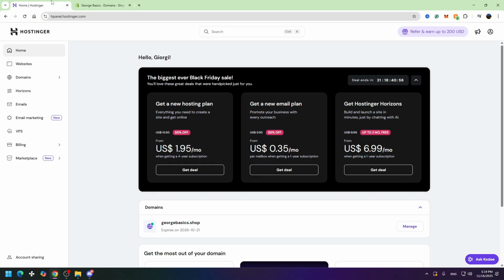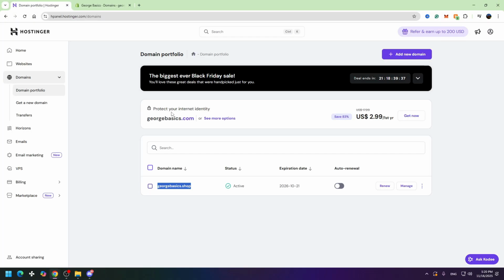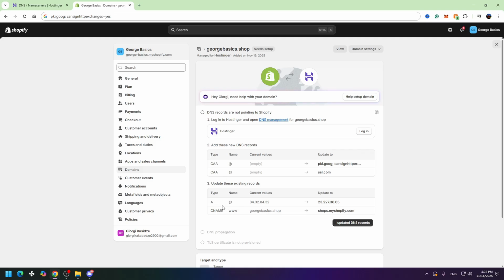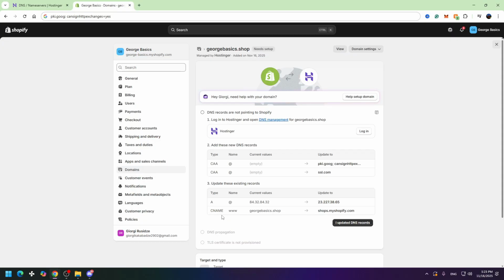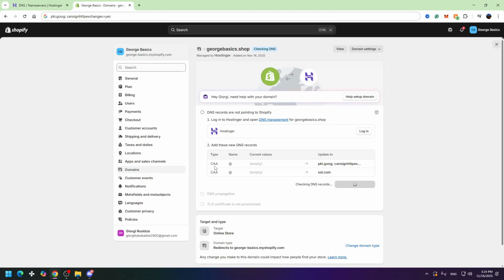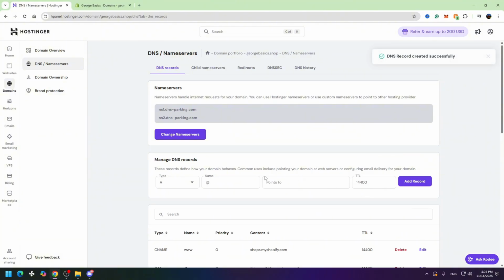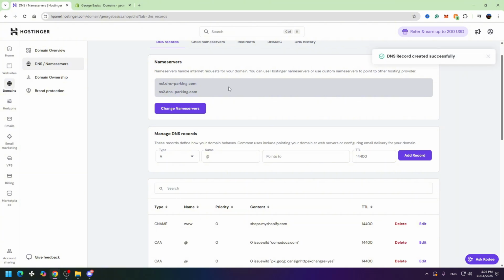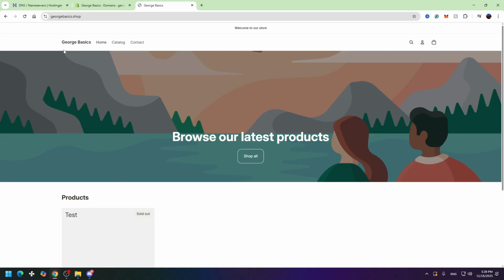How To Connect Hostinger Domain To Shopify (Updated 2025)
How To Connect Hostinger Domain To Shopify

In this video, I’ll show you how to link your Hostinger domain to your Shopify store step-by-step.